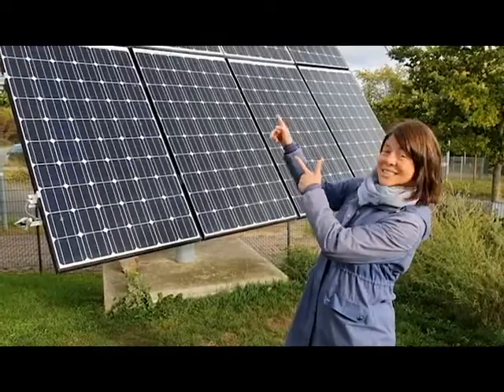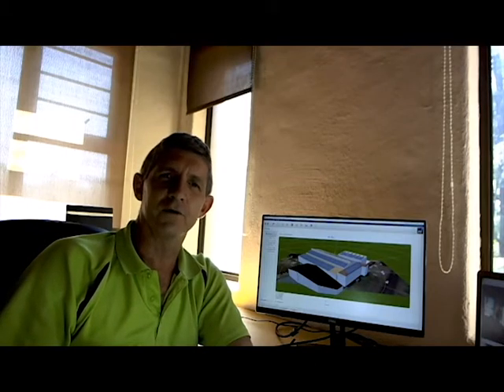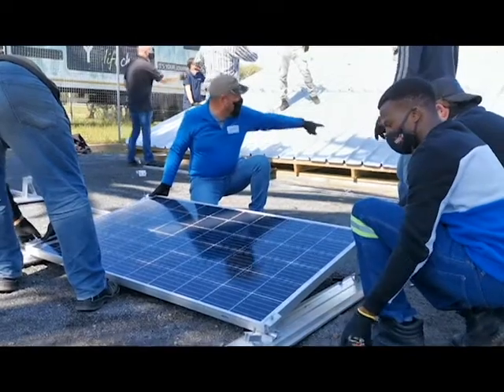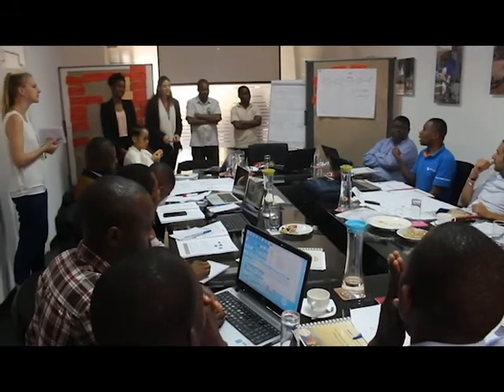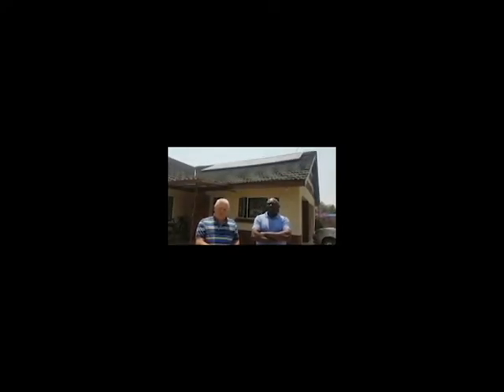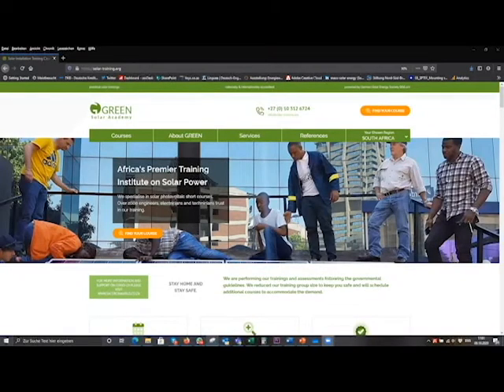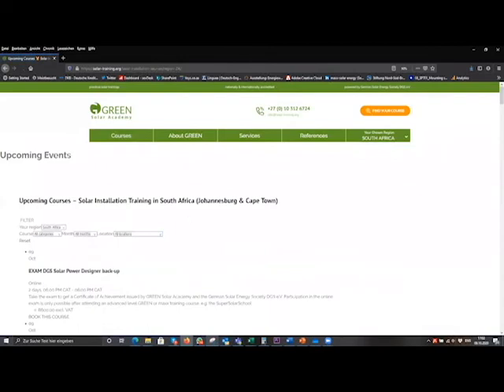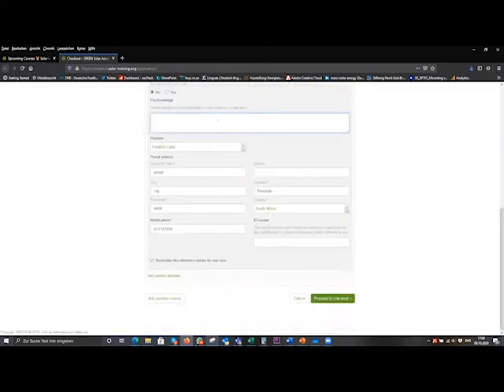About GREEN Solar Academy | Africa's Premier Solar Training Institute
Who is GREEN Solar Academy? We are GREEN! Antje, Vivian, Tsakani, Amanda, Marius, Matthias, Dennis, Dave, Francis, Federico, Frangilio, Mathias, Manfred,. can't list them all!
For the virtual Solar Show 2021, we dragged everyone in front of the camera to introduce their academies and our work. As you can tell, we are all not taking ourselves too serious;)

If you like what you see, check out our training dates
We offer solar training at these locations:
✔️Johannesburg, South Africa
✔️Pretoria, South Africa
✔️Cape Town, South Africa
✔️Port Elizabeth, South Africa
✔️Harare, Zimbabwe
✔️Maputo, Mozambique
✔️Otjiwarongo, Namibia
✔️Accra, Ghana
✔️Luanda, Angola